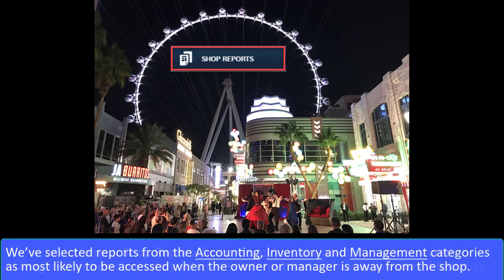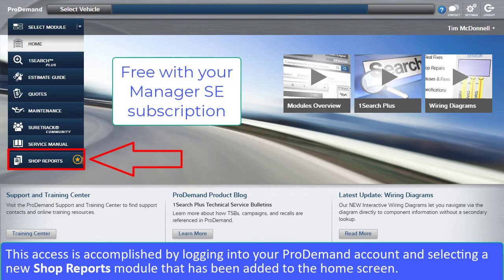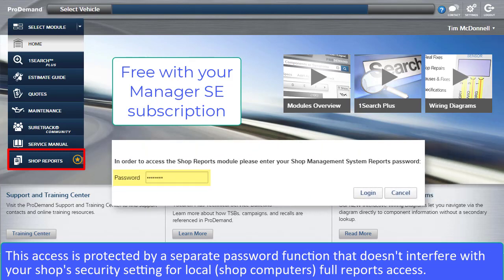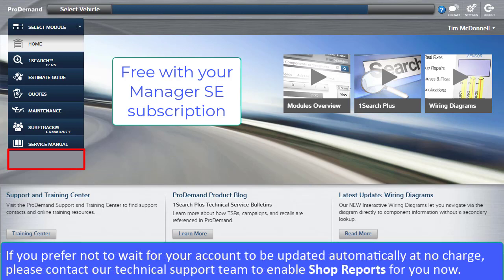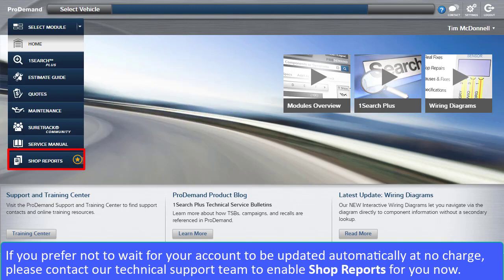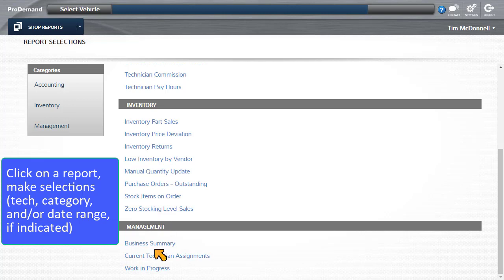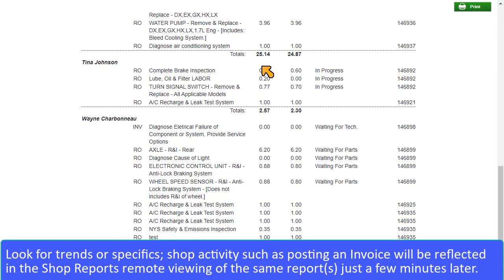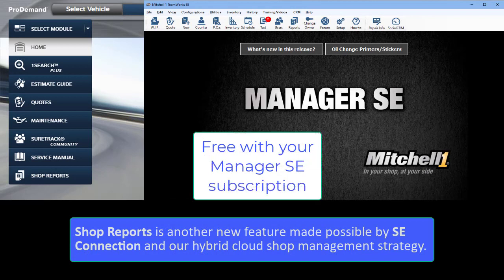Shop Reports Demo - Manager SE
NEW: Now access selected Manager SE Shop Reports remotely through a new module link on your ProDemand home screen. All you need is a browser and internet connection. This clip shows how this feature is accessed. This feature is free with your Manager SE / ProDemand (TeamWorks) subscription.